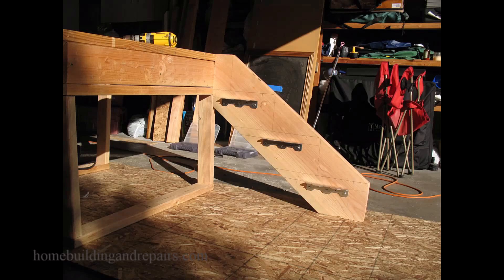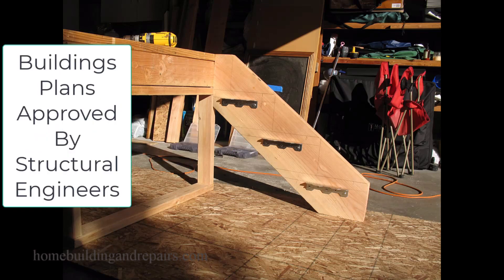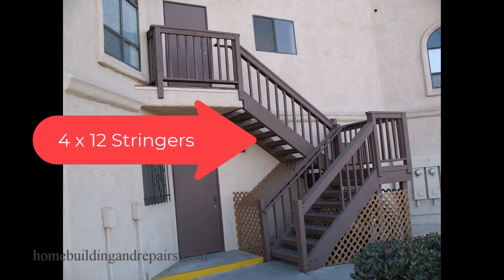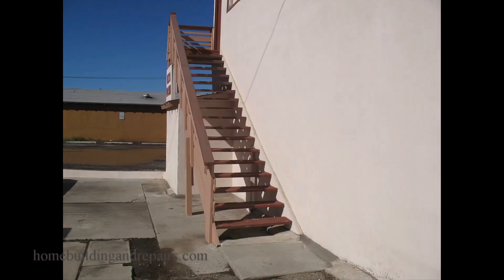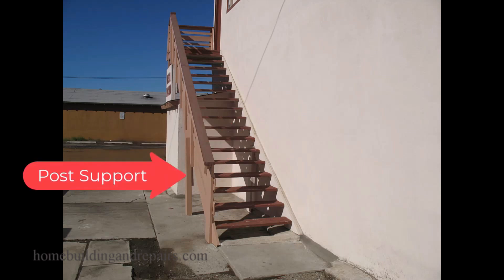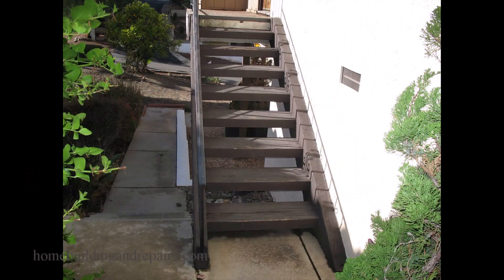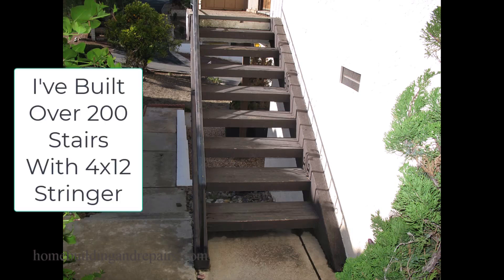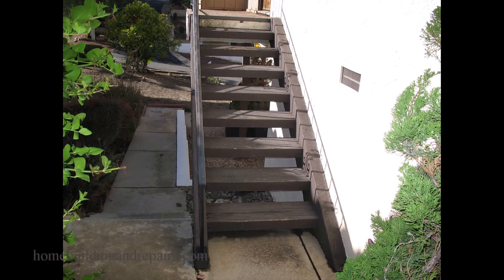Common Stair Stringer Lumber Sizes For Backet or Dado Type Construction Assembly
Here's some basic stair building information for stringer lumber sizes that might work better than smaller lumber when building bracket or dado slotted stairs. Keep in mind that the lumber measurements in the video might not work for your project and structural engineers or local building professionals might need to be consulted for exact lumber sizes.